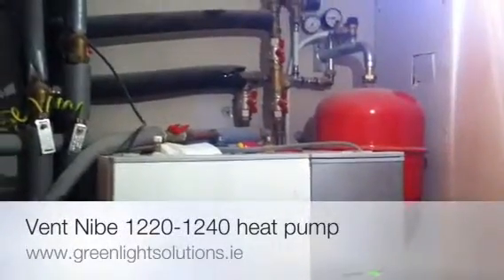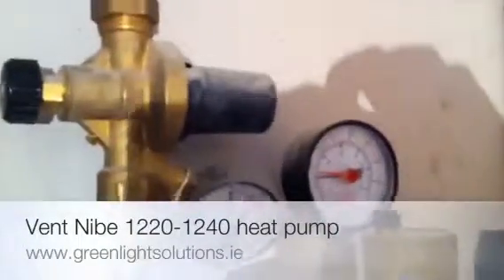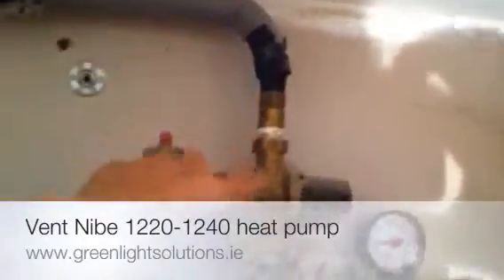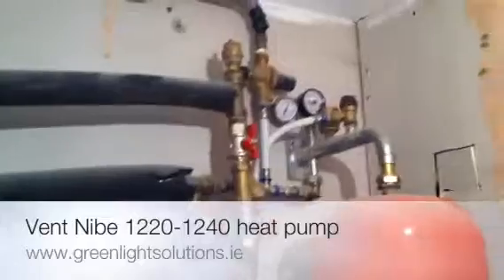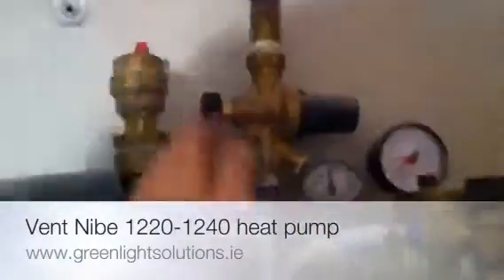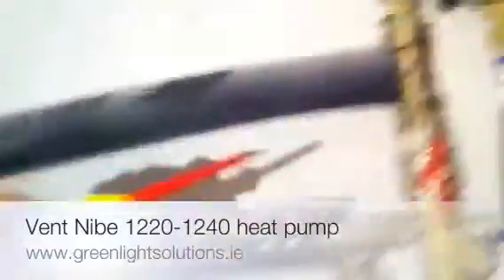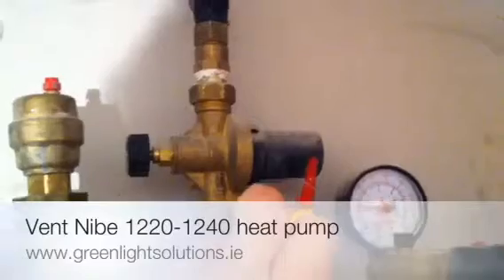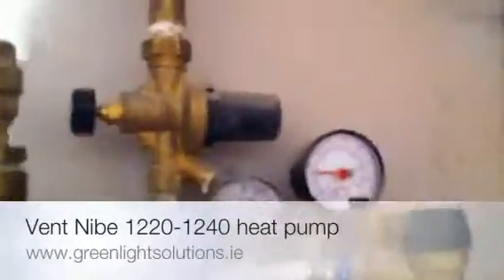Vent Nibe 1240/1220 heat pump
Here is a video on how to vent the outer jacket of hot water tank (tank in tank cylinder). Also how to use auto filling valve to top up the heating pressure.